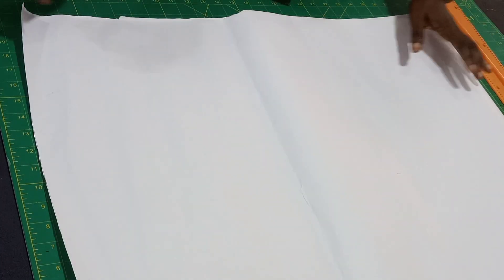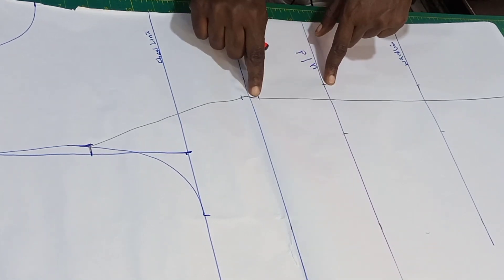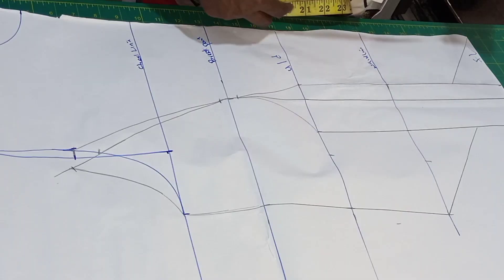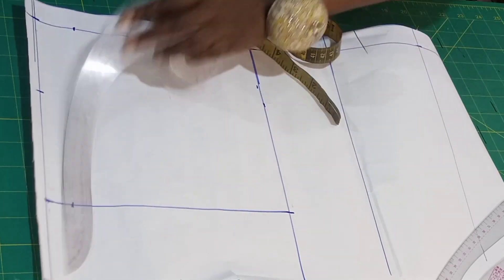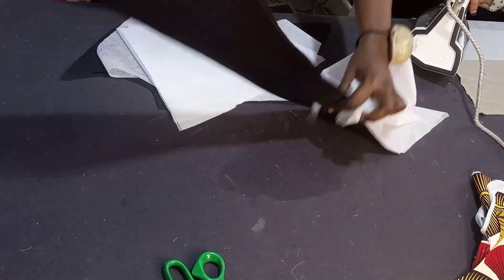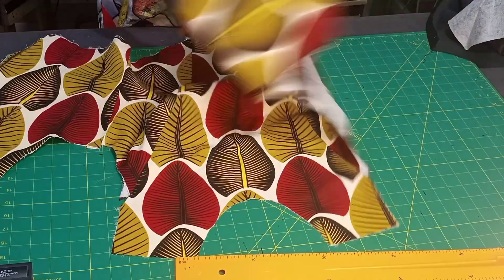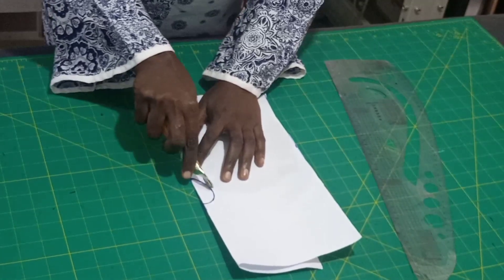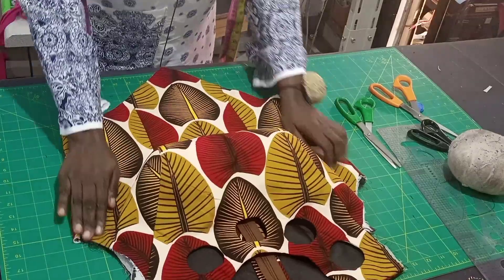how to cut and sew Armhole princess dart Bustier with Basque waistline.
Hi sew mates, this Tutorial is well detailed and easy. it's beginners and Advance friendly. step by step on how to cut a BESPOKE Armhole princess breast cup top with a basks effect. you will learn how to pad your cup with this method.

this is the link for classic Armhole princess cut for ready to wear dresses or tops